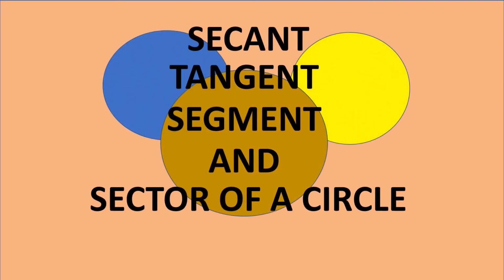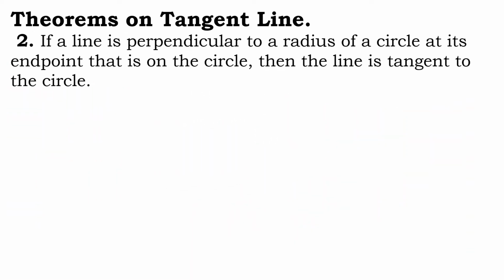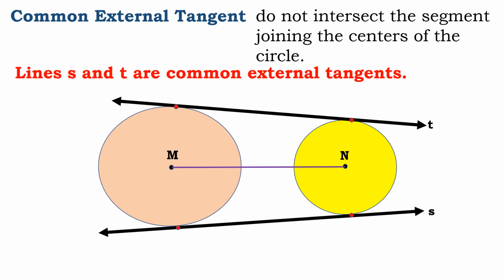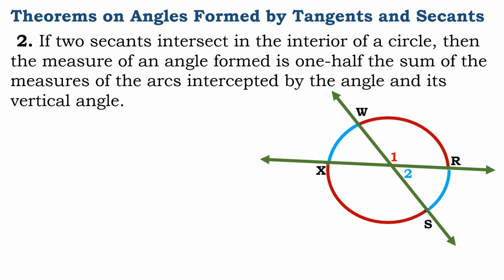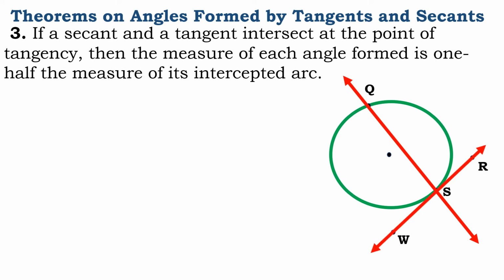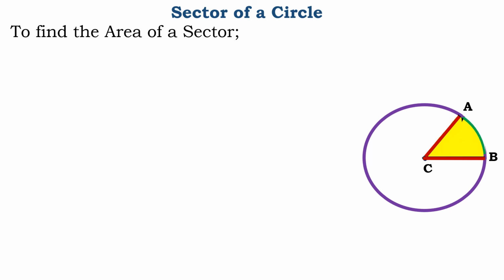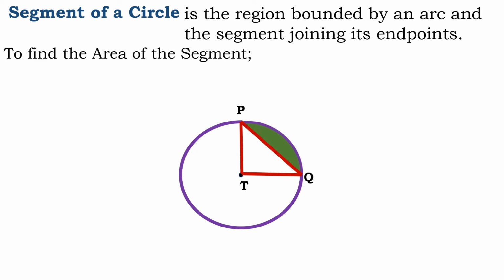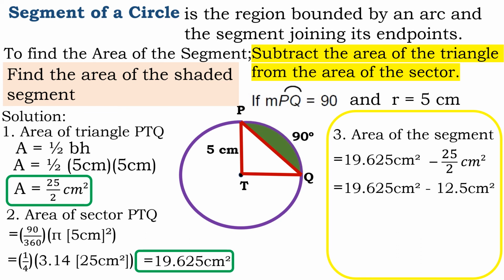SECANT, TANGENT, SEGMENT AND SECTOR OF A CIRCLE